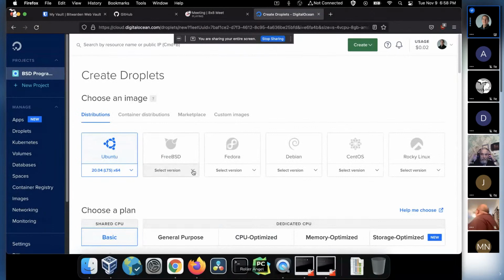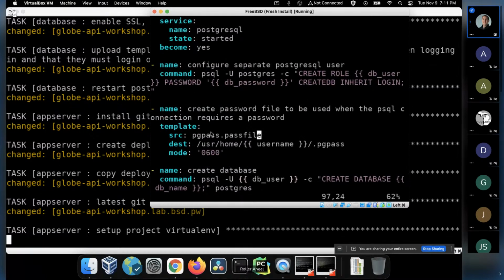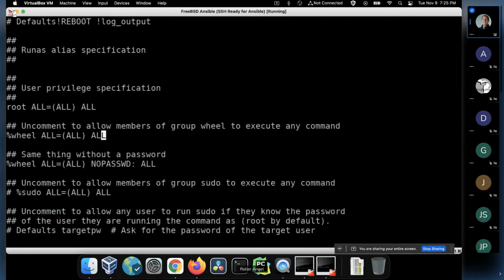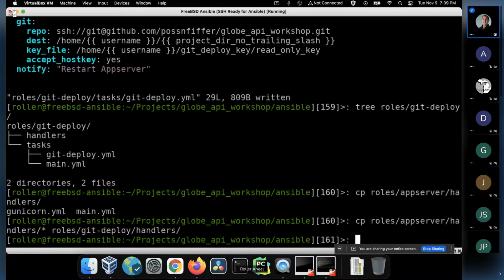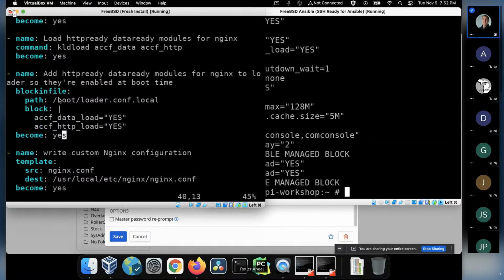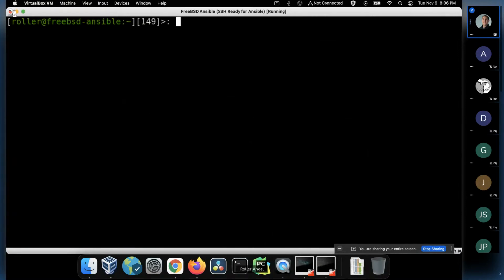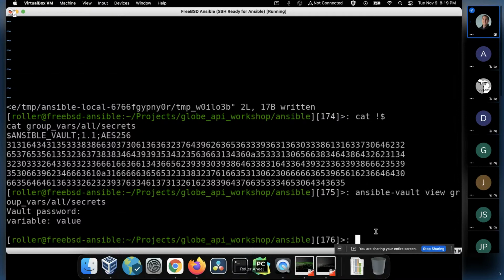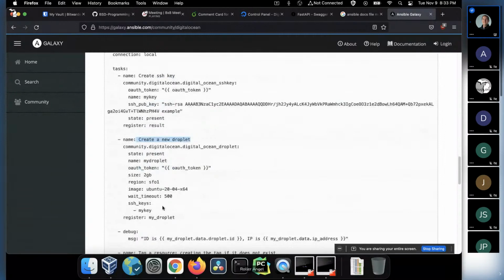Ansible (November 9th, 2021 Monthly MUG Meeting)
The Michigan!/usr/group hosts meetings on the second Tuesday of every month. You can join in on the fun live for free, no Ads!

Ansible

This talk will focus on using Ansible Playbooks to automate deployment of various services. Topics covered will range from using Ansible to control local and remote machines, using the secure Ansible Vault to encrypt secrets used in Ansible Playbooks, storing common command line arguments into a configuration file, creating roles like database and appserver for separation of concerns as well as using a common role to store configuration to be used across many or all machines. Many Ansible concepts will be covered including: modules, tasks, templates, roles and variables. Some specific modules that will be discussed are synchronize, file, lineinfile, blockinfile, shell, command, service, package, git, copy and more!

Roller Angel spends most of his time helping people learn how to accomplish their goals using technology. He's an avid FreeBSD user and Pythonista who enjoys learning all the amazing things that can be done with Open Source technology, namely FreeBSD and Python, to solve issues. He's a firm believer that anyone can learn anything they wish to set their mind to. He uses FreeBSD and Python to learn more about computer technology and to assist himself with his many side projects which help him to automate and manage various aspects of his life.

Plus we'll have our regular features: Jobs Looking for People, People Looking for Jobs, and much more!